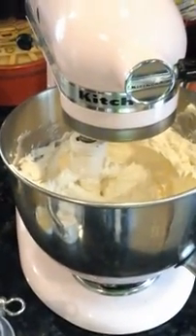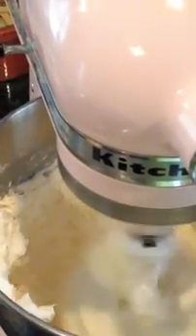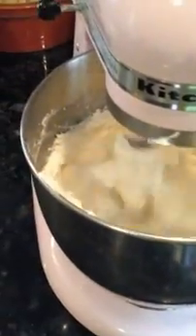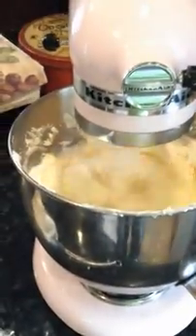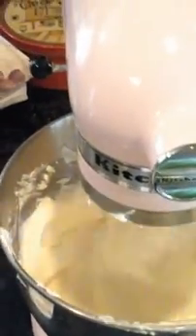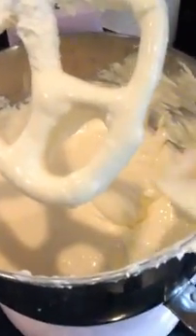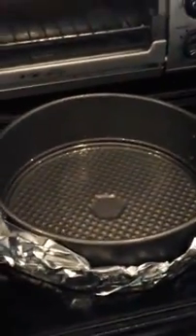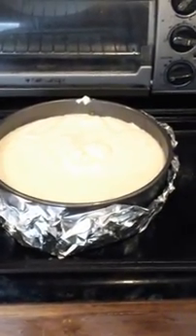Low carb no sugar added cheesecake.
this is a pintrest recipe